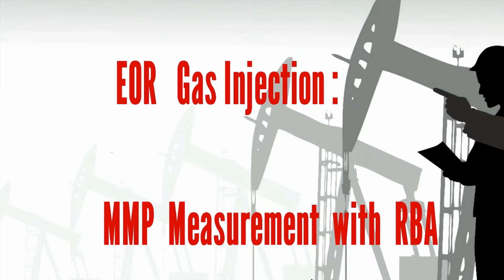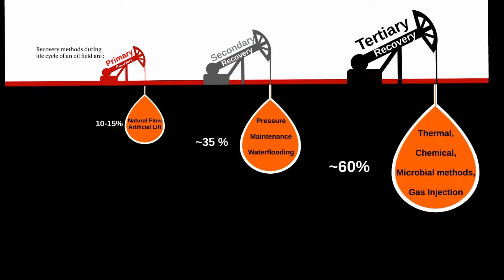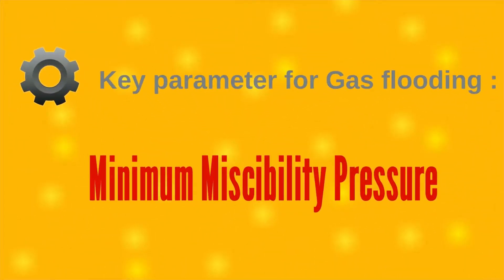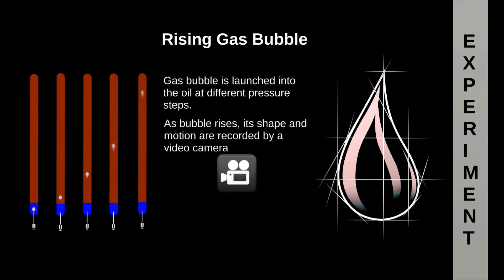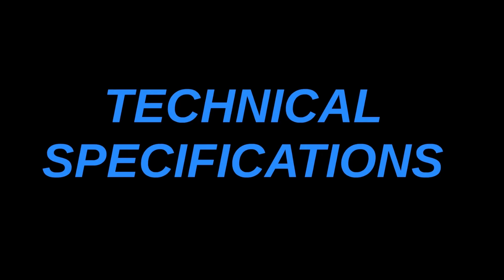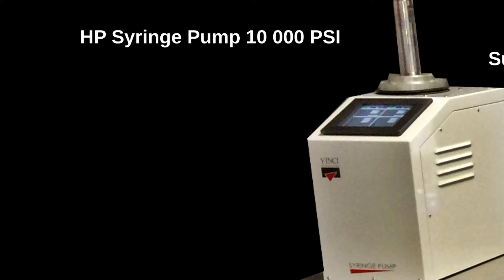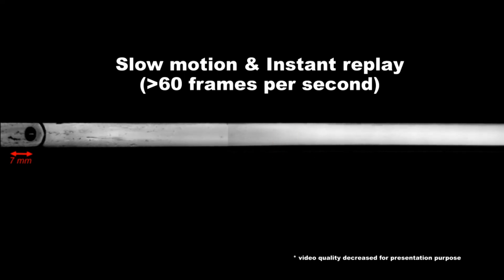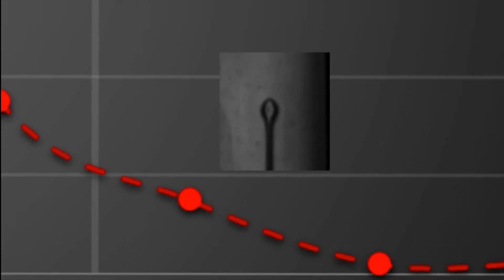Rising bubble apparatus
Rising bubble apparatus for miscibility studies